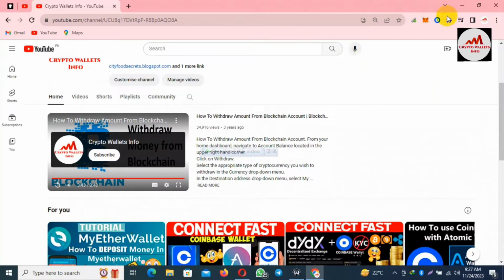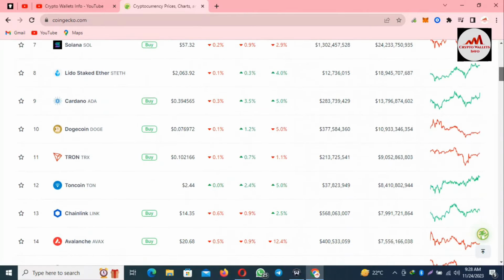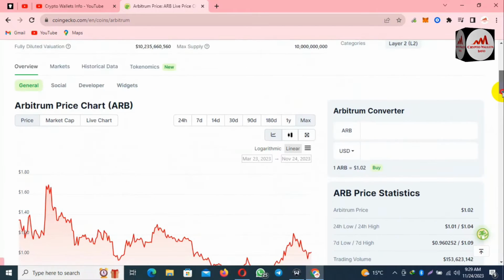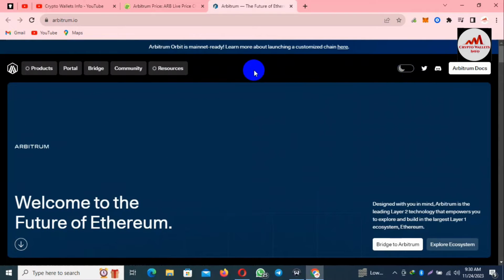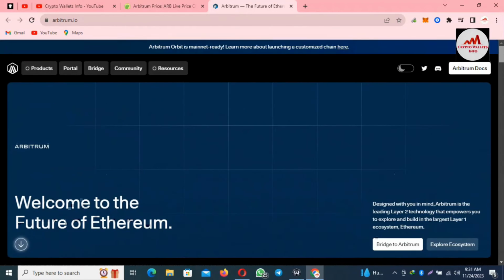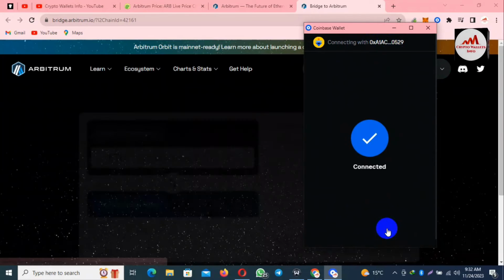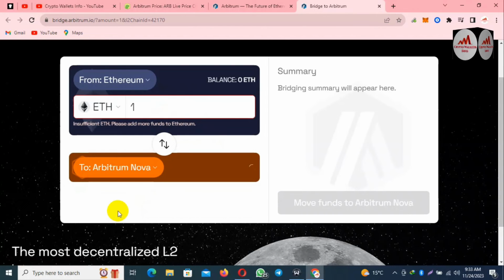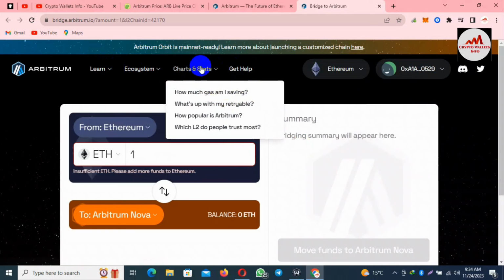How To Use Coinbase Wallet with Arbitrum Bridge ARB Wallet | Crypto Wallets Info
How To Use Coinbase Wallet with Arbitrum Bridge ARB Wallet | Crypto Wallets Info. Arbitrum is a rollup chain designed to improve the scalability of Ethereum. It achieves this by bundling multiple transactions into a single transaction, thereby reducing the load on the Ethereum network. Coinbase is working with the Ethereum Name Service (ENS), a decentralized identity infrastructure provider, to offer Coinbase-managed web3 usernames free to our users.